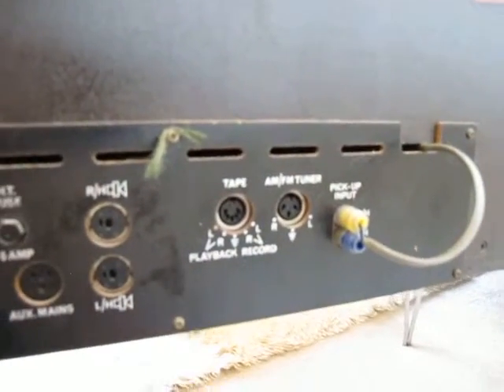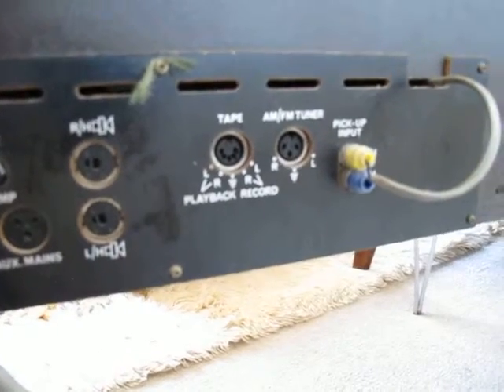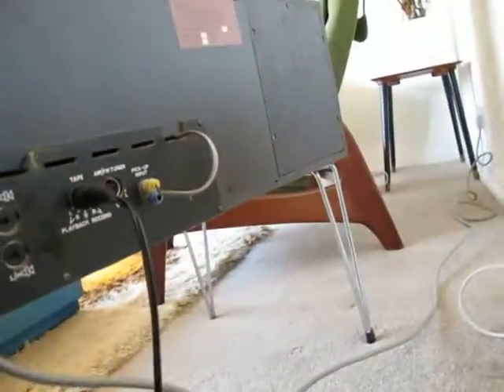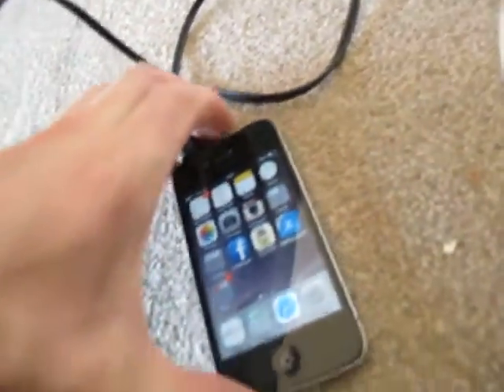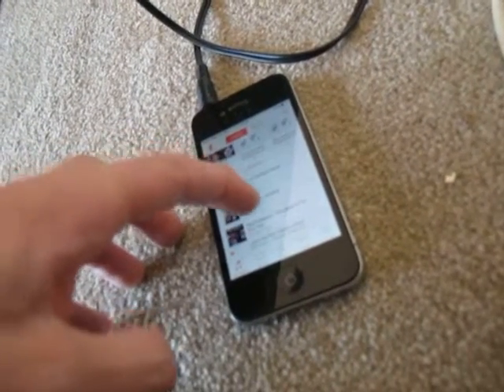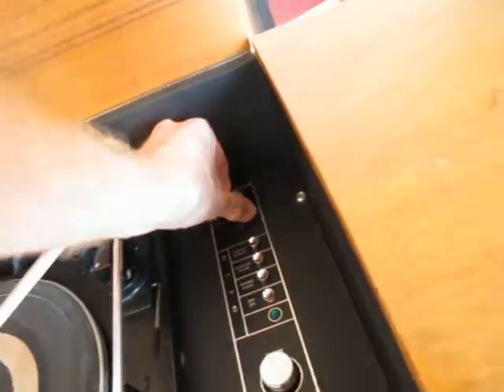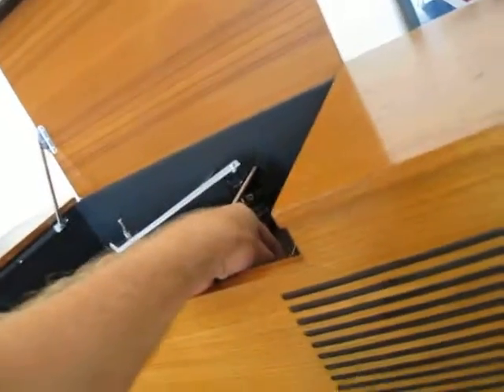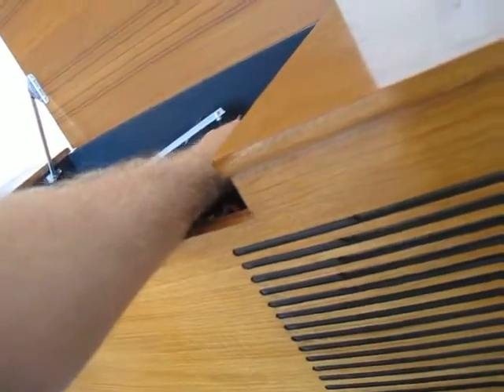Decca Deccalian 12 Stereogram Record Player Garrard Deck - Phone tablet laptop input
The best of the Deccalian Stereograms. This one is fantastic. Fully serviced both mechanically and electrically. Input for phones, tablets, laptops etc.

The music Bob Dylan - Like A Rolling Stone is here for demonstration purposes only.

Decca, stereogram, record, player, record player, 1960's, sixties, mid-century, music, vinyl,